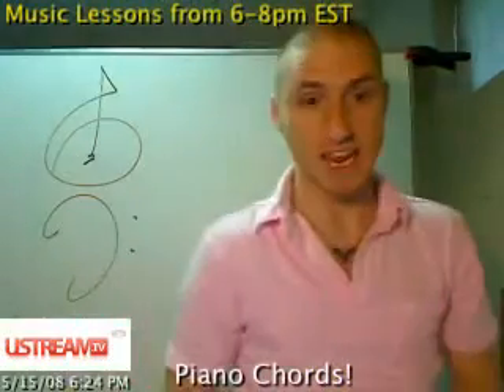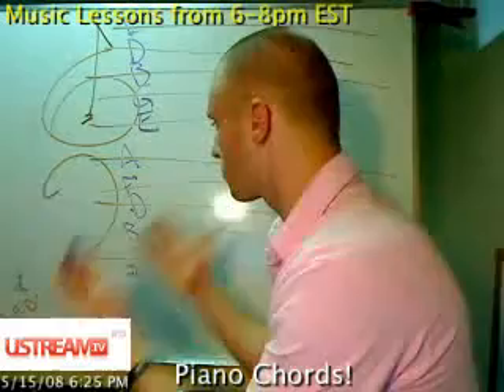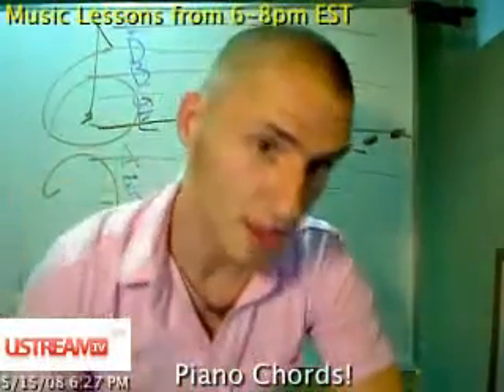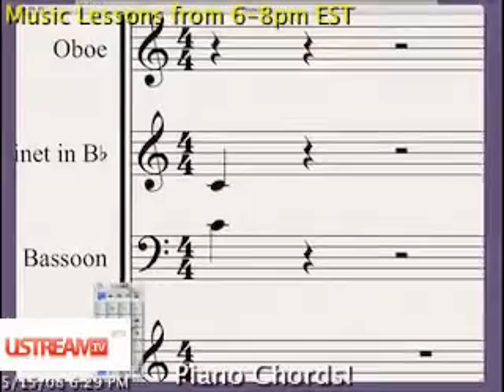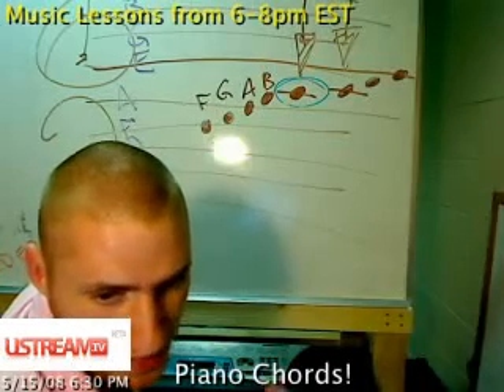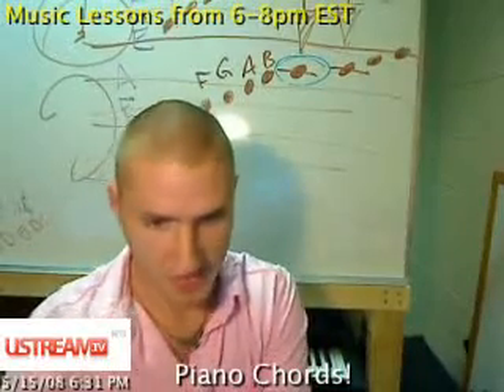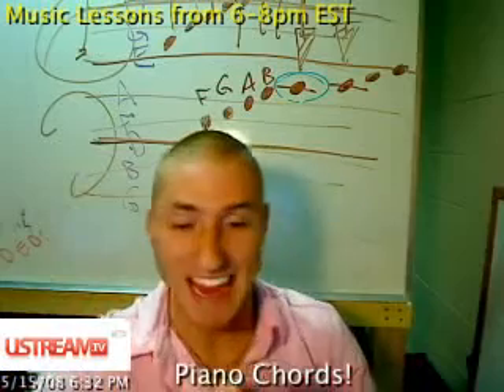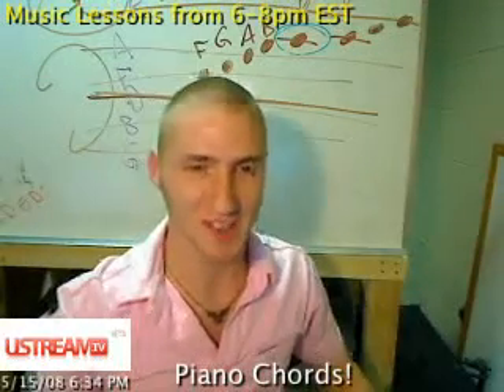What Is Middle C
-Walt